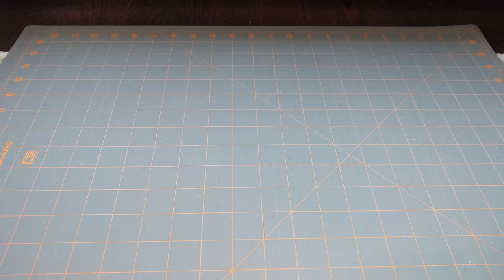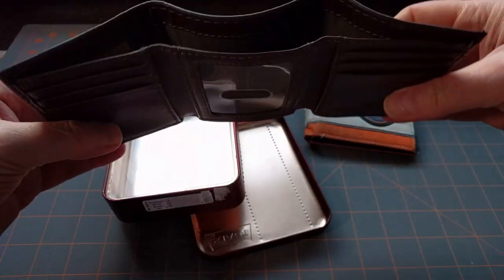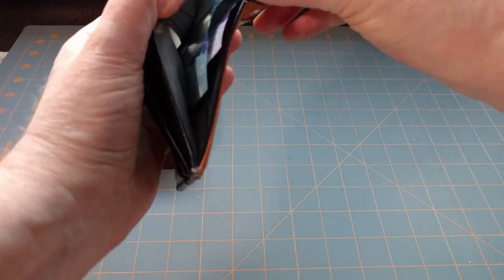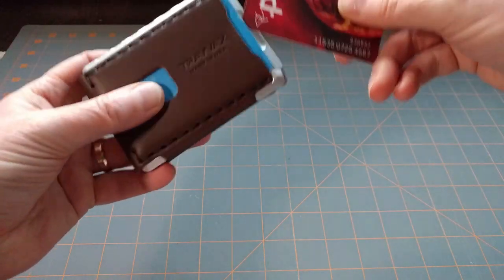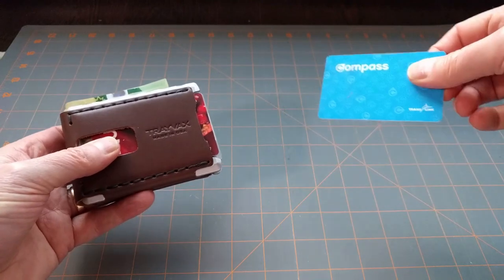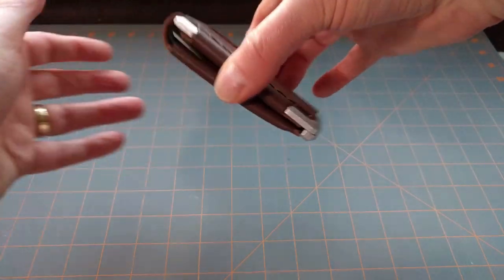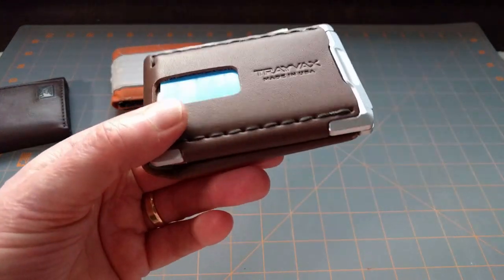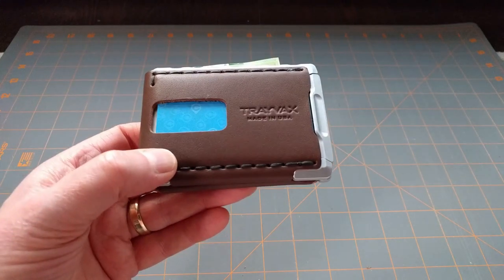my Trayvax Venture billfold wallet .... from ... THE FUTURE!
This is an amazing wallet I got that exactly proves my issue with modern minimalist wallets, this one is GREAT!